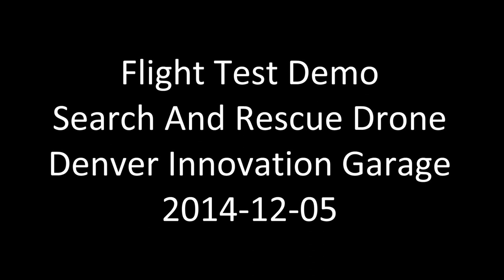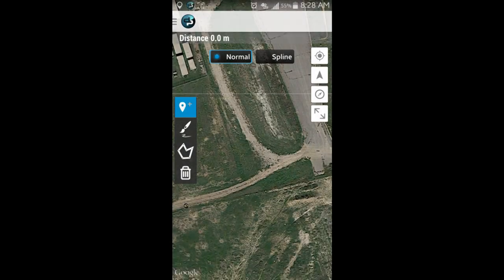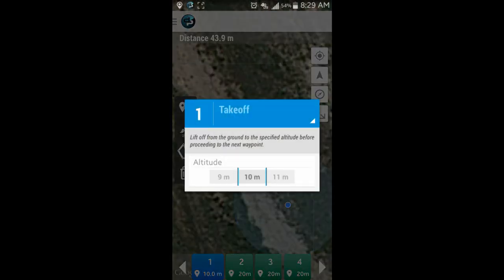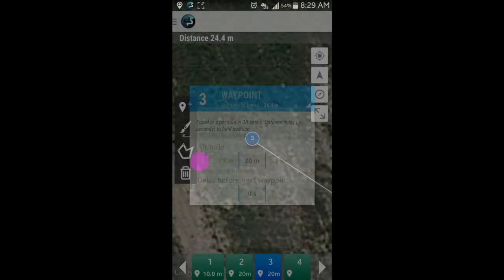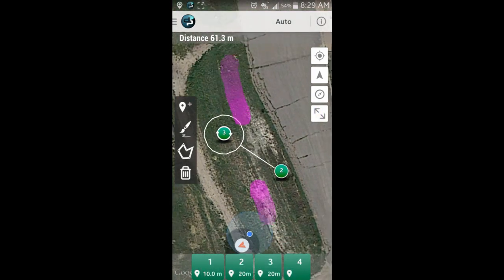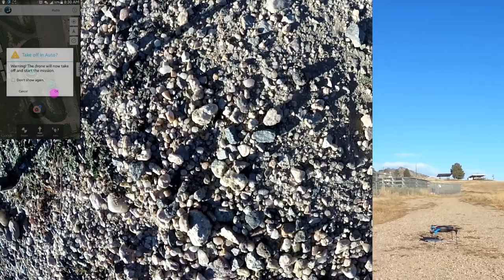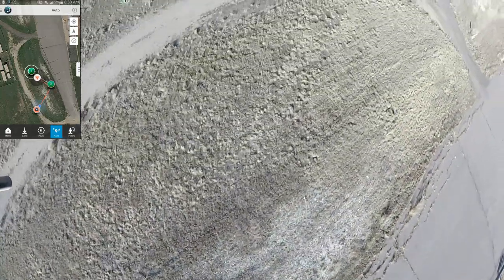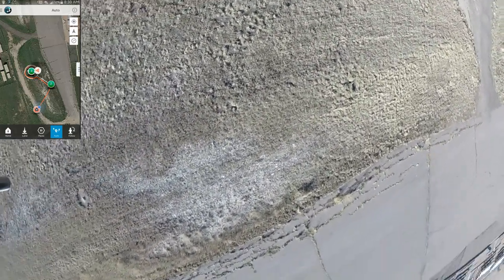3DR Iris+ Drone Denver Innovation Garage Search And Rescue Project